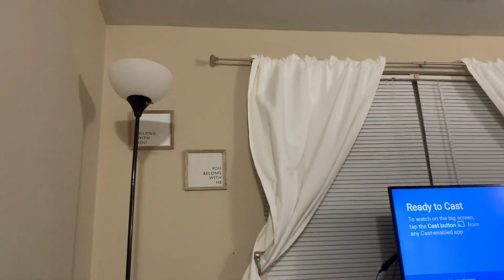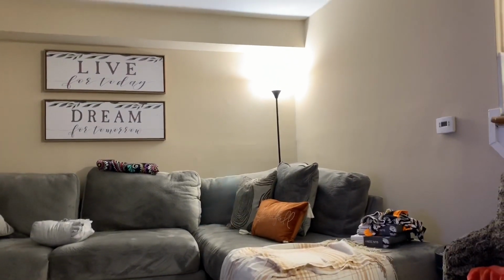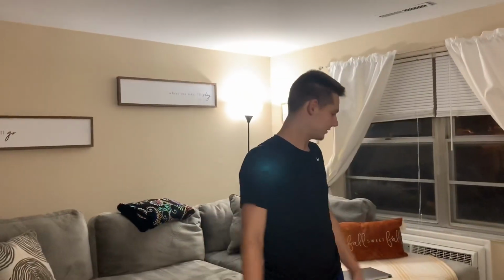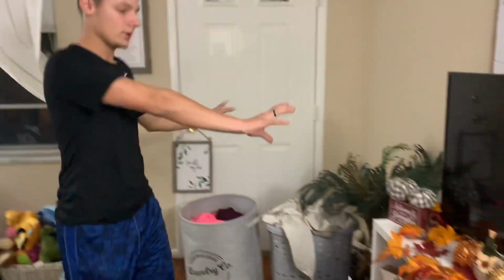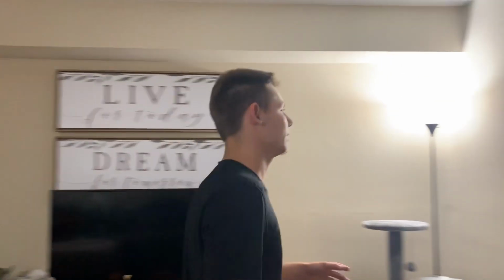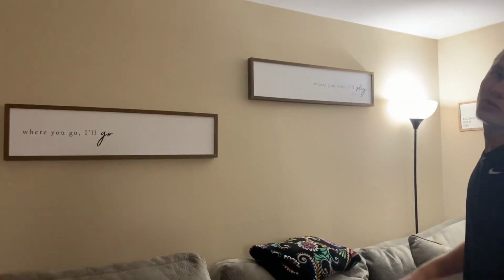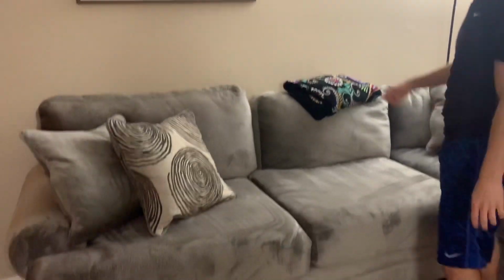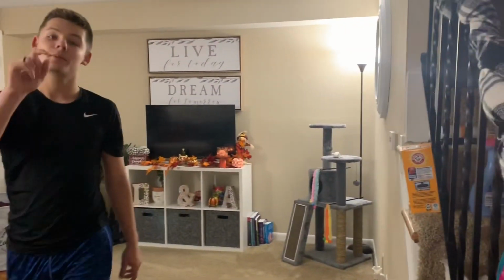MOVING THE LIVING ROOM AROUND... ALREADY?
Thank you so much for tuning into our video!